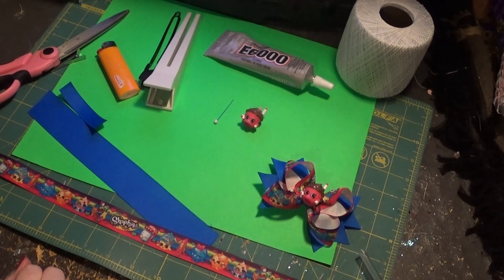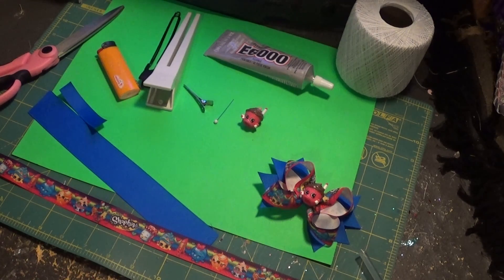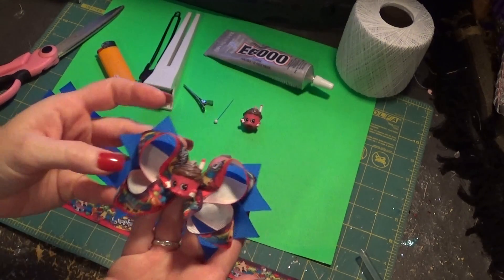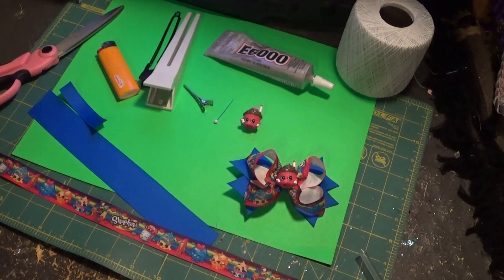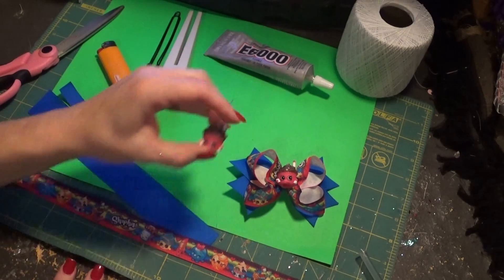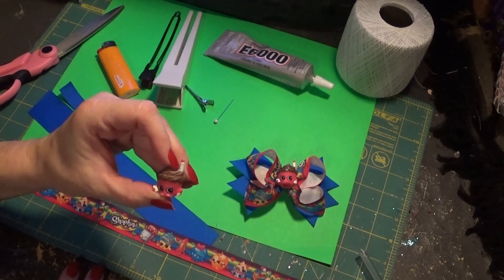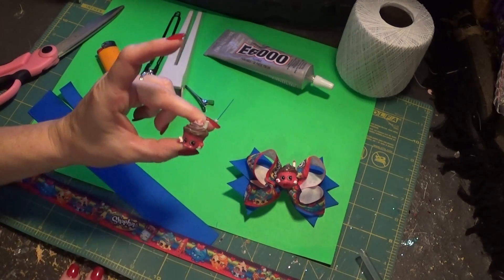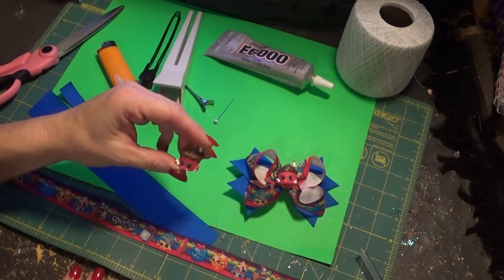How to make simple pig tails bows and add shopkins in the middle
This is a simple pigtail hair bow using extra shopkins pieces.  The spikes are 1.5 inches wide and 5 inches long.  The bow is made from 7/8 inch ribbon cut to 20 inches long.
Link for etsy shop that sells shopkins ribbon.
Link for the shopkins felties.
This is another etsy shop for gorgeous felties.
Big Southern Bows facebook link.